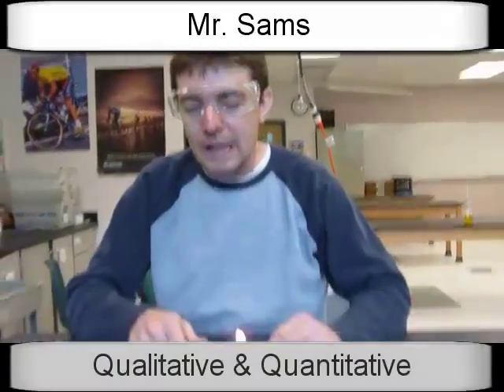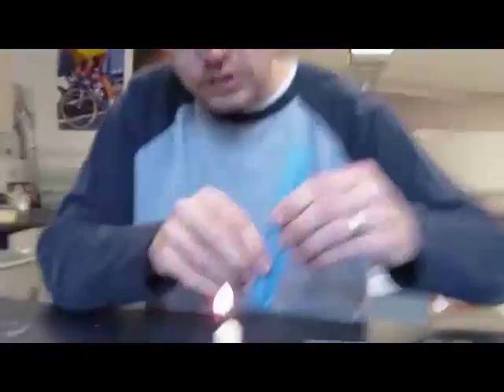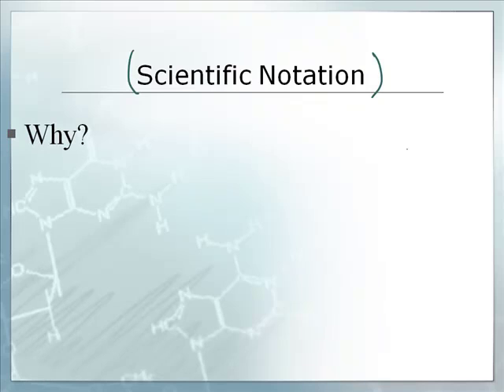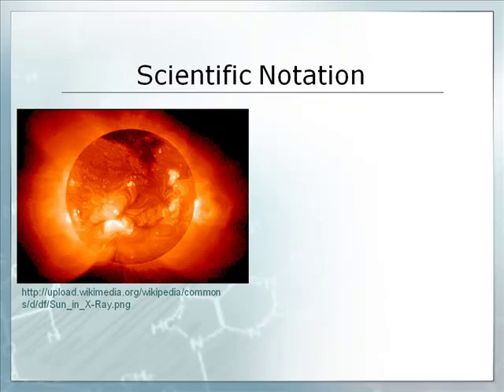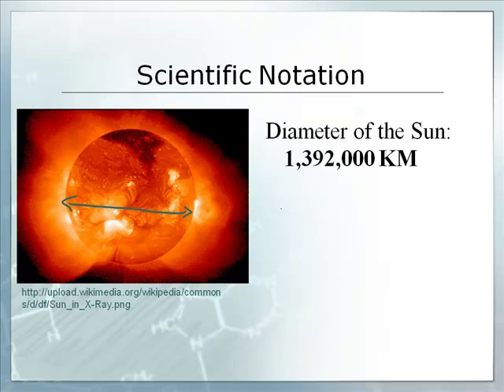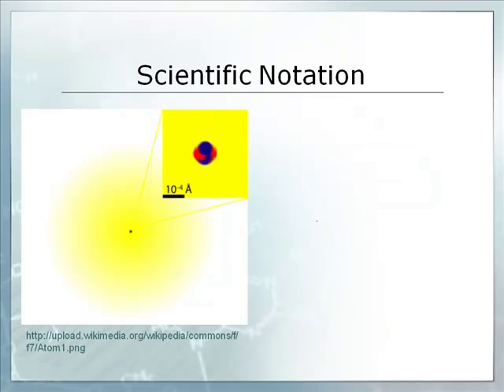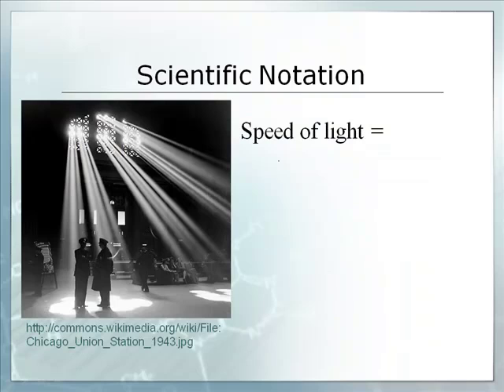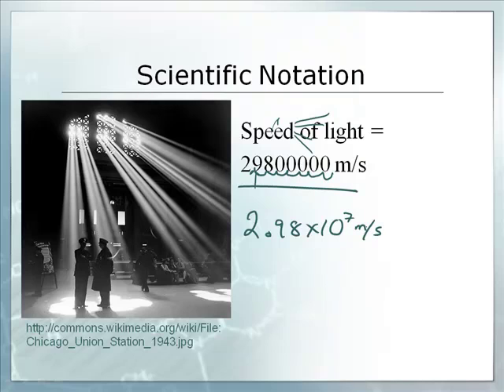Intro to Chemistry: 1.4: The Importance of Measurement (1/2)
1.4:  The Importance of Measurement